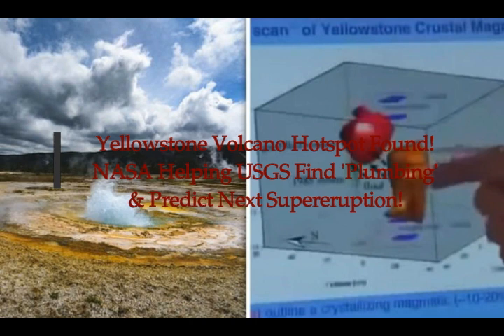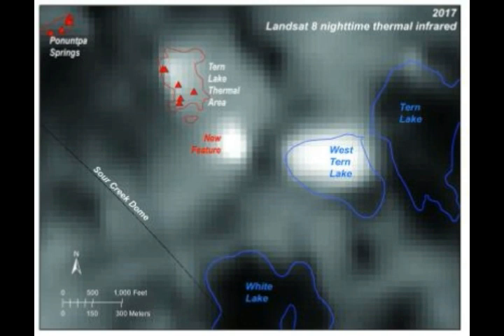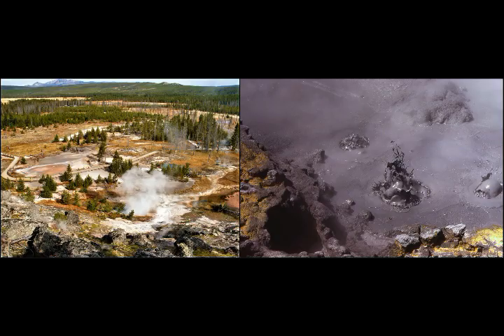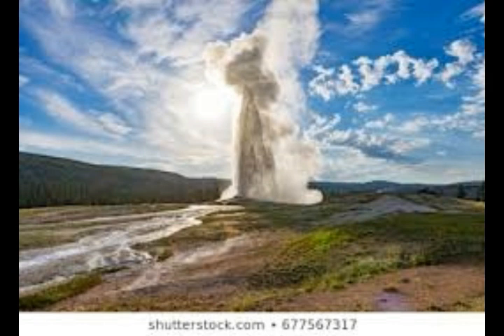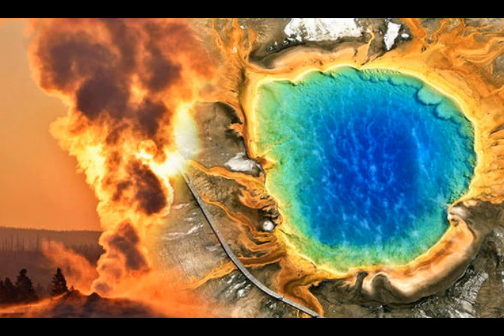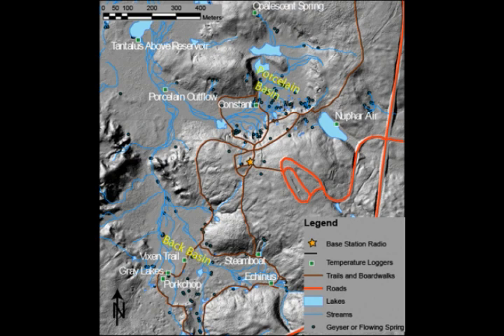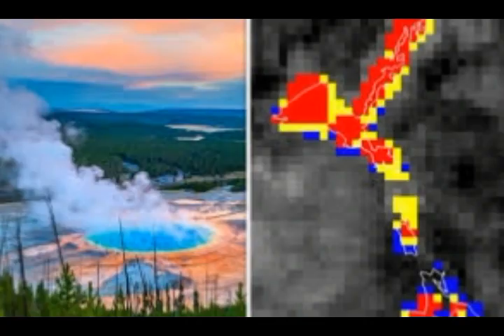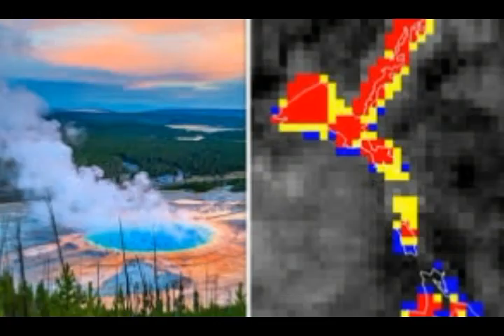Yellowstone Volcano Hotspot Found! NASA Sat 'New PLUMBING' & Predict Supereruptions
Yellowstone Volcano Hotspot Found! NASA Images  'New PLUMBING' & Predict Supereruptions to Help USGS
2) Thumbnail image - yellowstone new tech hotspots getty.jpg